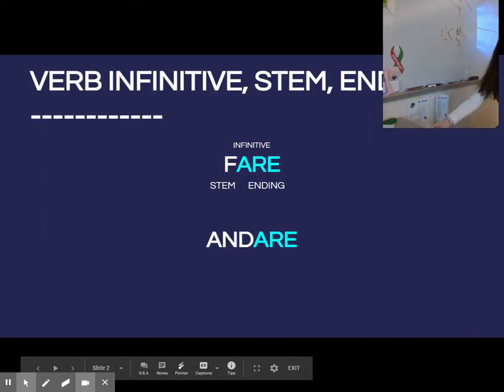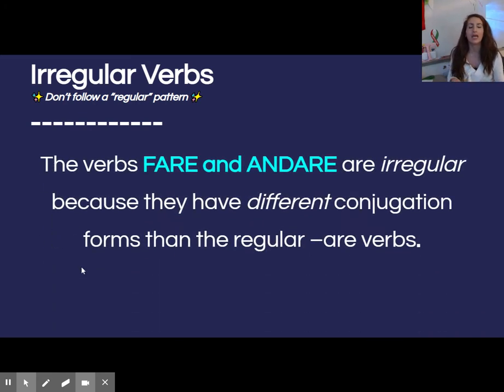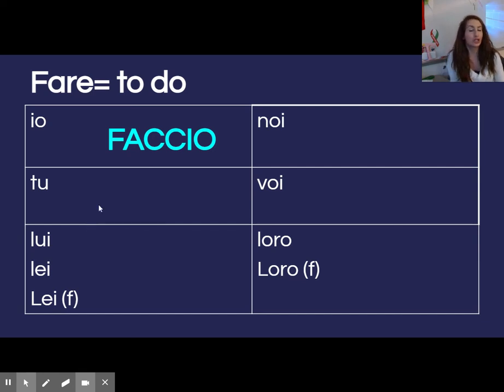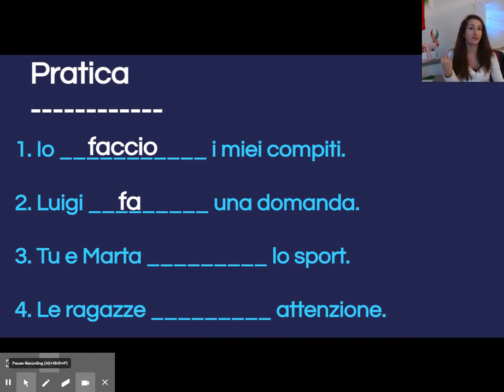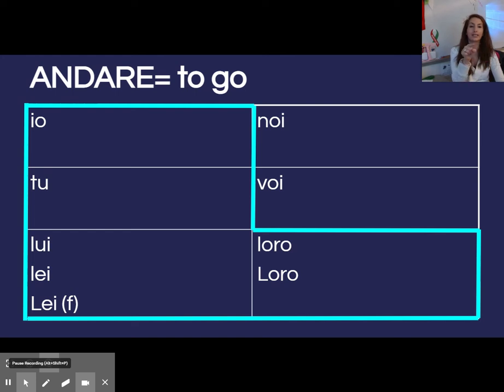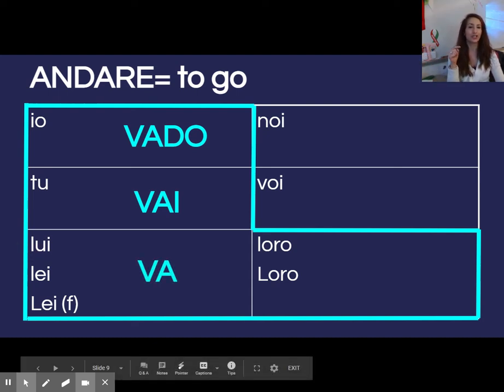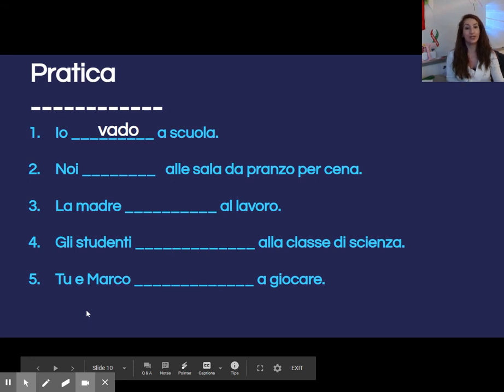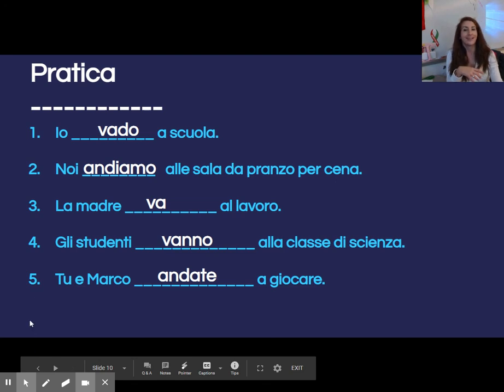Andare & Fare Notes - Google Slides